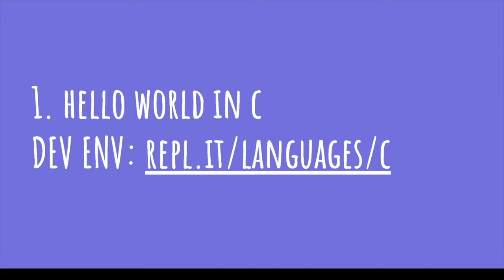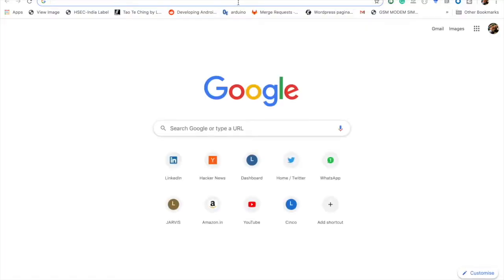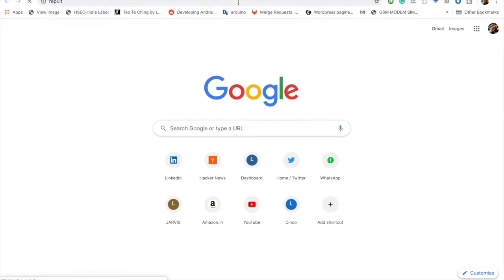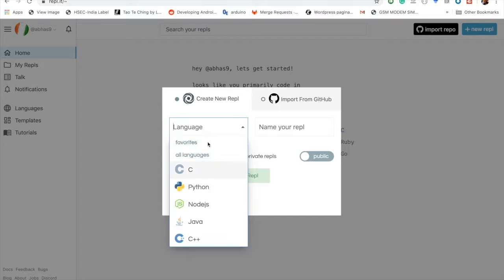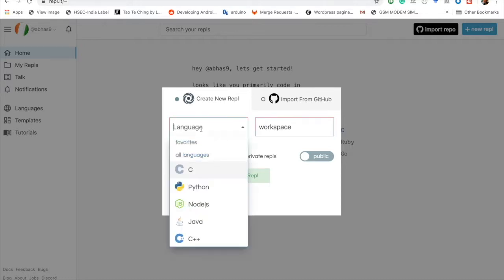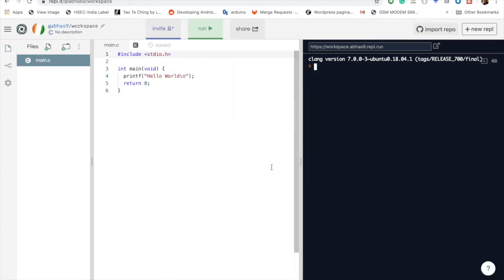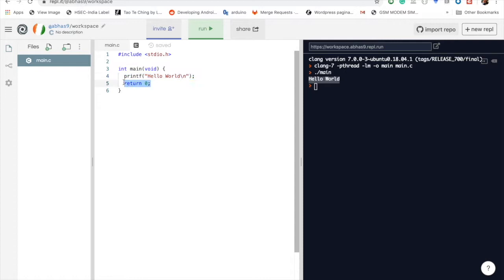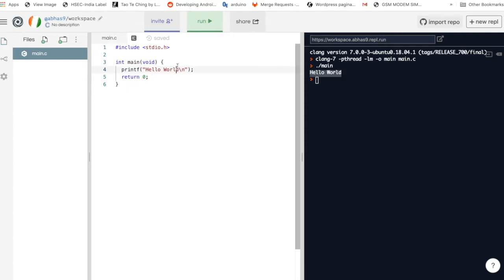Chapter 1. Learn Coding for Beginners | Hello world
Learn to code for free. No software installation required. Programming simplified using easy to understand practical problems. Start C programming from your web browser.